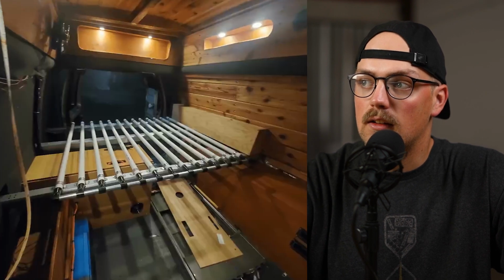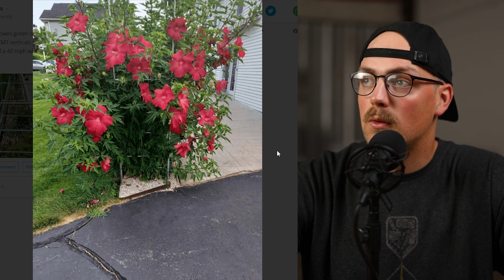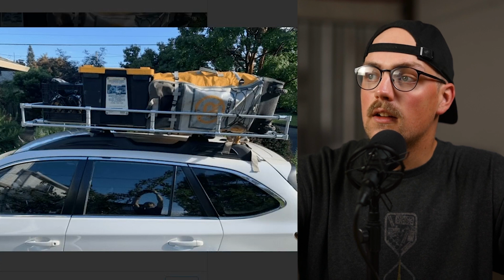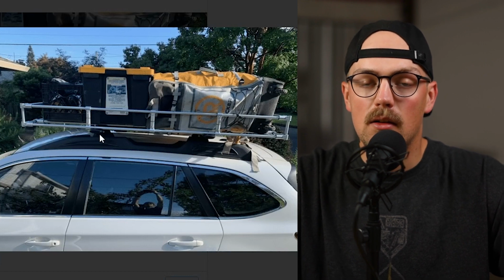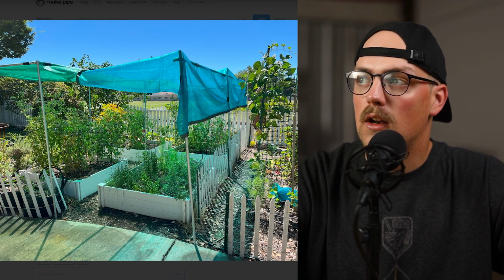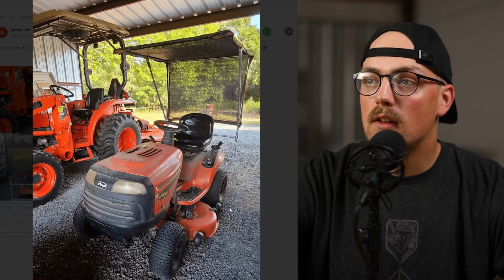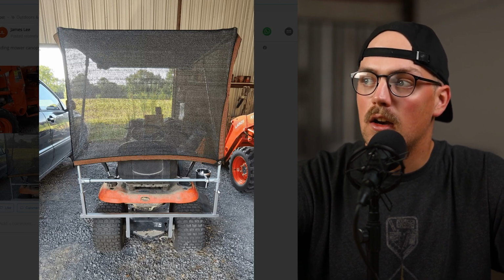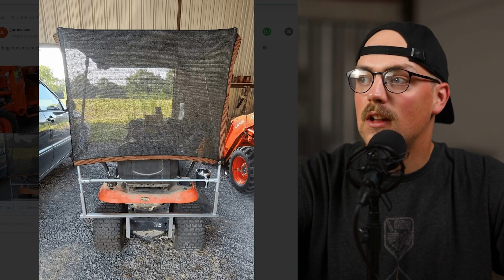DIY Camper Van Bed & More Things You Can Make!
In today's build roundup, we showcase a camper van slider bed, a plant support cage, a roof rack, a garden shade, and a riding lawn mower canopy. Check out the links below to see the original post.

Chapters:
0:00 - Intro
0:22 - Camper Van Bed
1:57 - Plant Support Cage
3:11 - Roof Rack
4:46 - Garden Sunshade
5:43 - Lawn Mower Canopy
7:21 - Outro